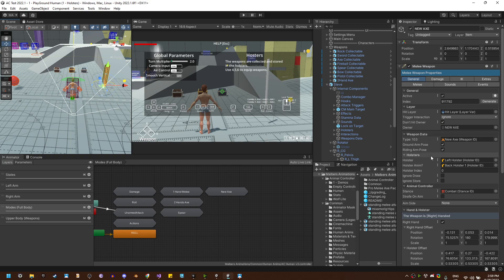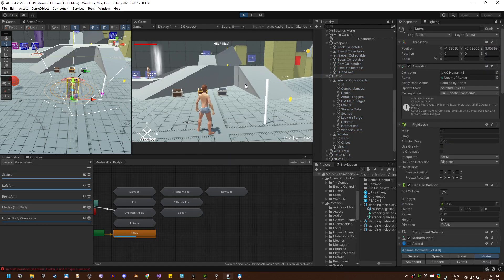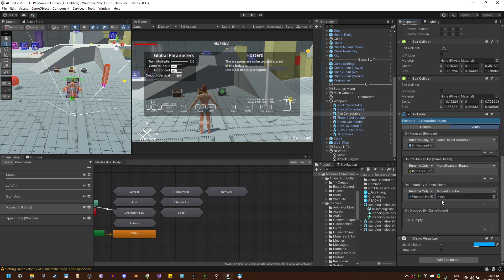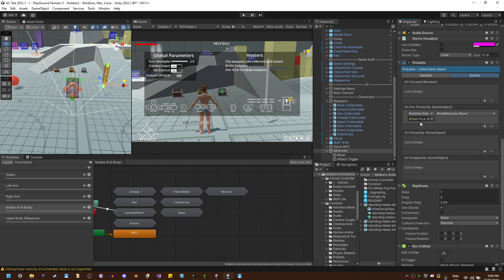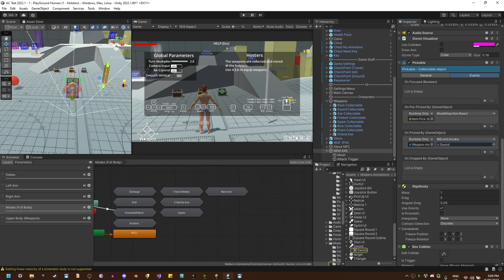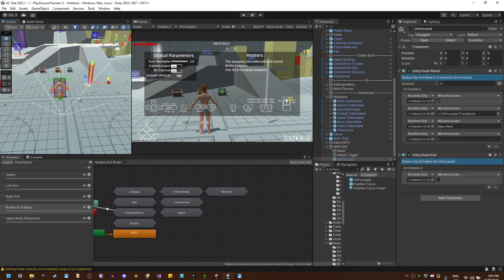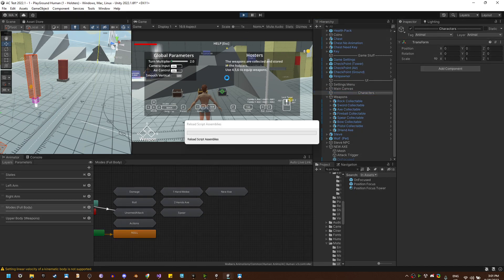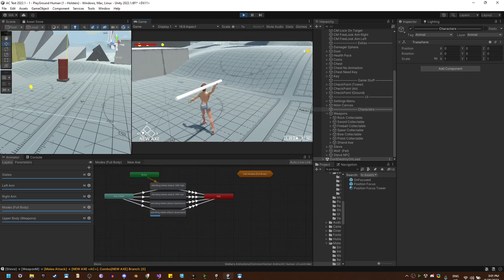AC Tutorial: Creating a Melee Weapon Part 3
Let's create a melee weapon from scratch.  (Final Part)